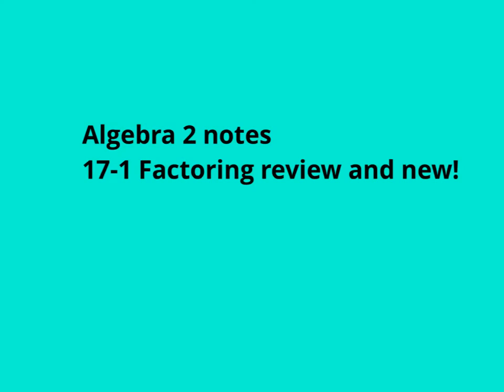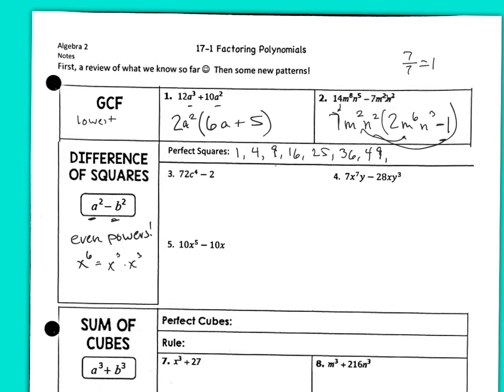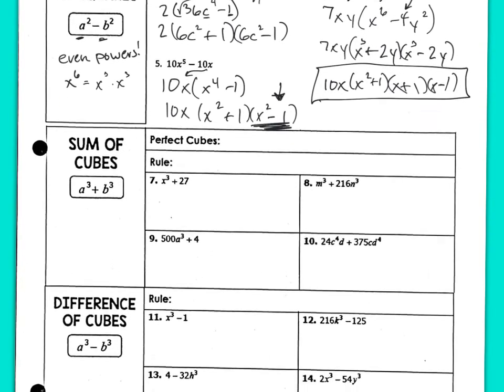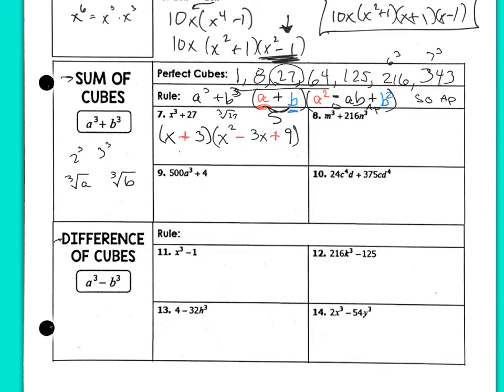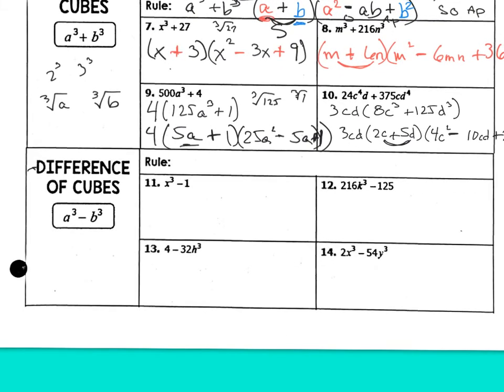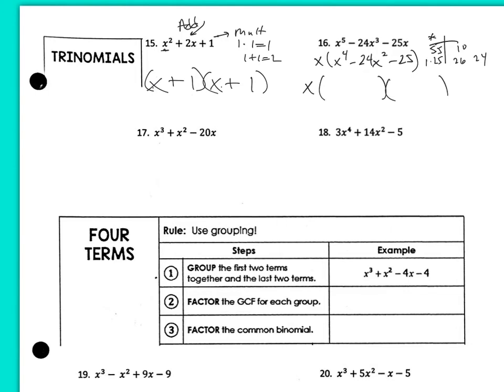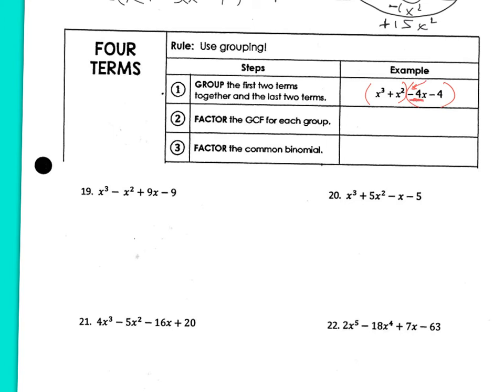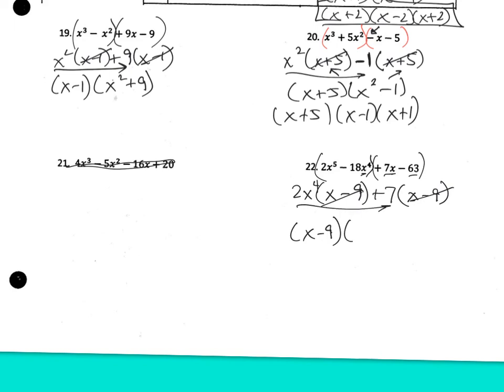Algebra 2 17-1 notes